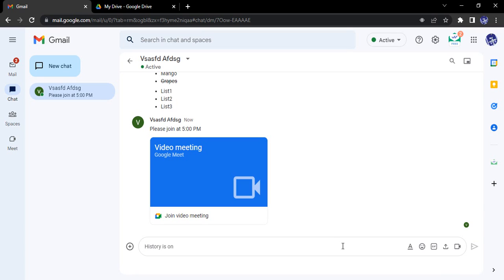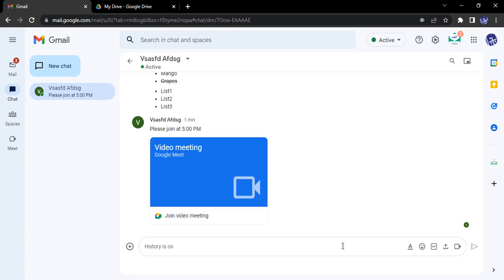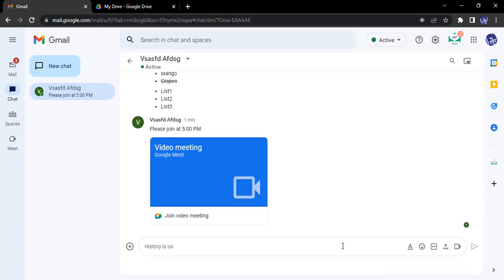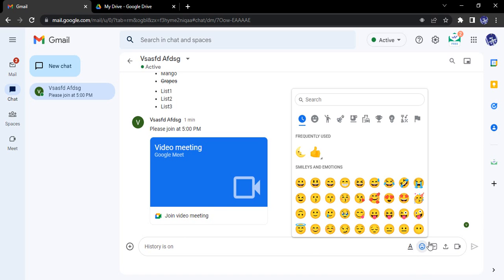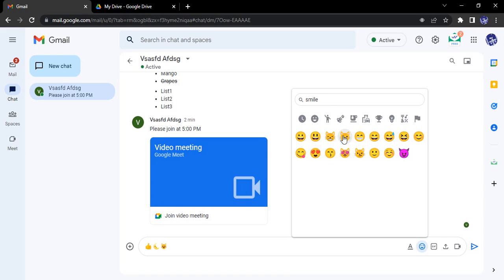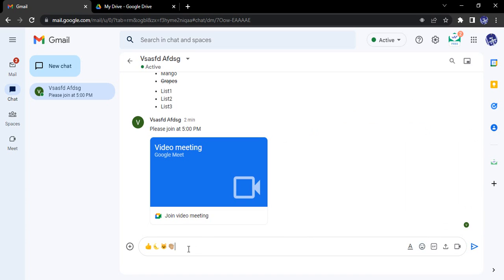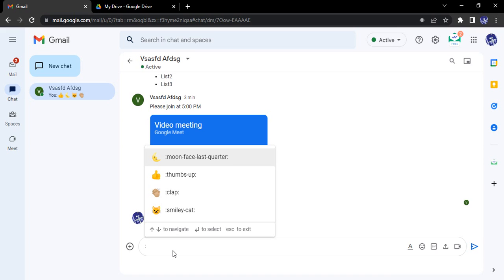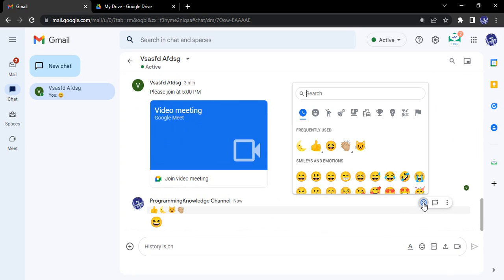How to Use Emojis in Google Chat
How to Send an Emoji in Chat